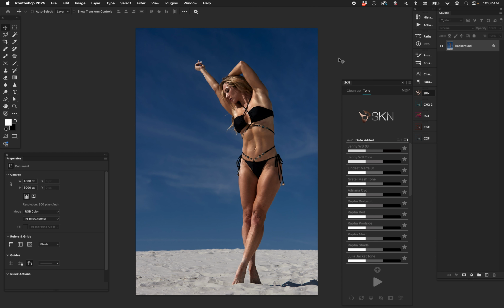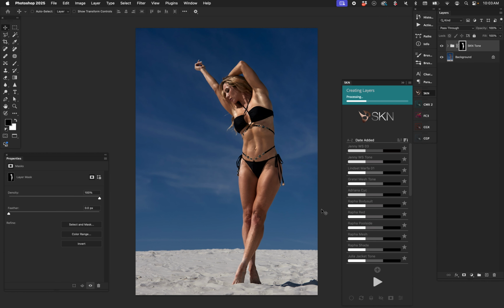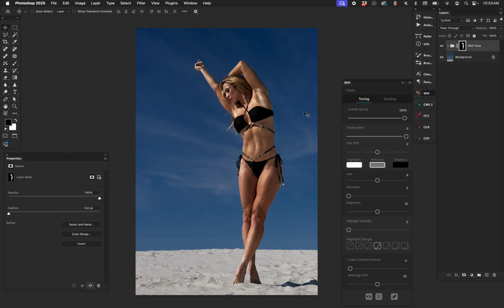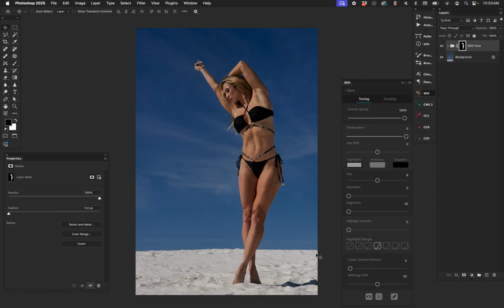Overblown Highlights? Fix them with SKN "HSB Replacement" | NBP Retouch Tools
Controlling very bright, or specular, highlights in Photoshop is often tricky due to the nature of the contrast involved. With SKN and its Tone functionalities, replacing those highlights completely is doable – and easy!  (Shout out in advance to YouTube for not being too picky about another bikini image on a demo video of SKN, as its main focus is body skin.)